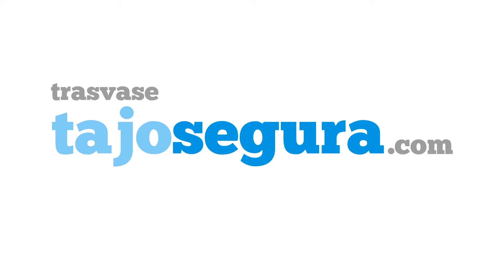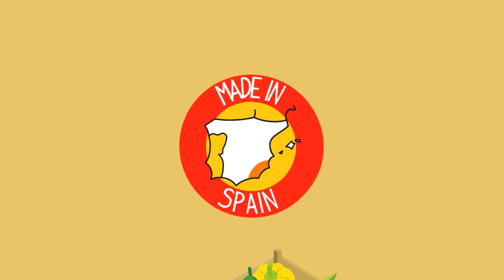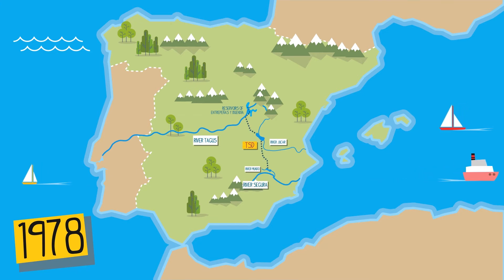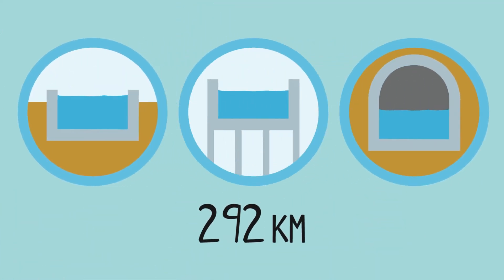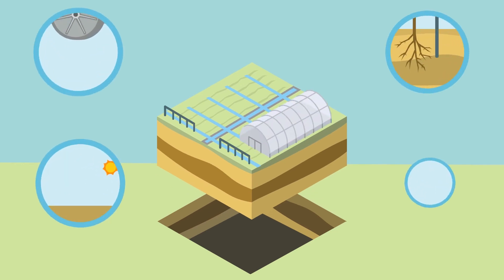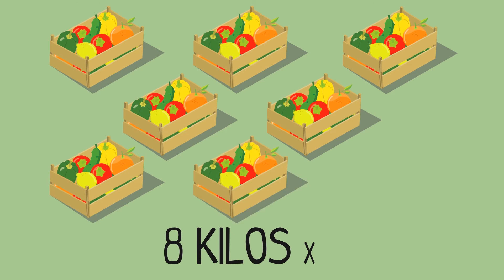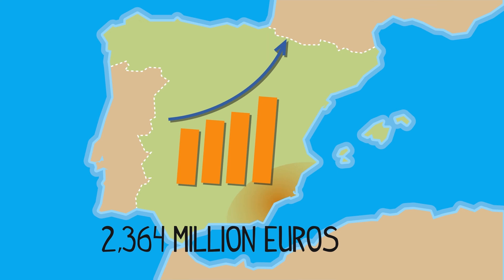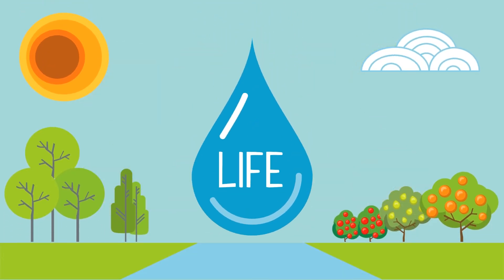Discover through this video the history of the Tagus-Segura Duct Profile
Tagus-Segura Duct Profile is one of the most important infrastructures in Spain as well as an international reference of watershed´s cooperation. Thanks to the water from this Aqueduct, in addition to the exceptional weather conditions in the South-east of Spain, this zone is known as "The Orchard of Europe". Discover through this video the history, main figures and the social and economic importance of this water ducts for our country.